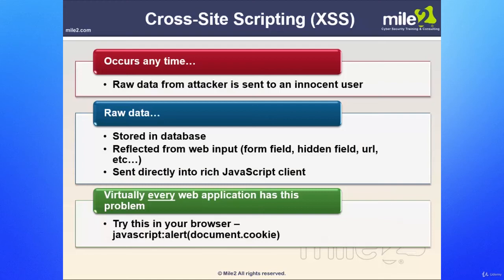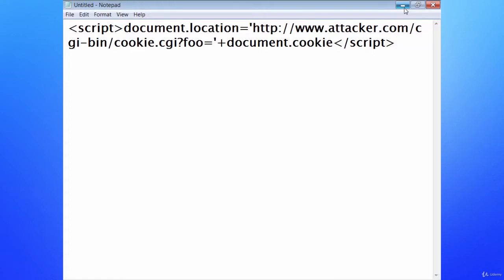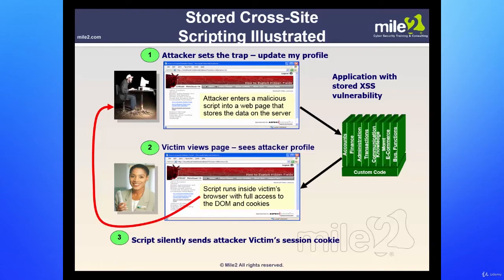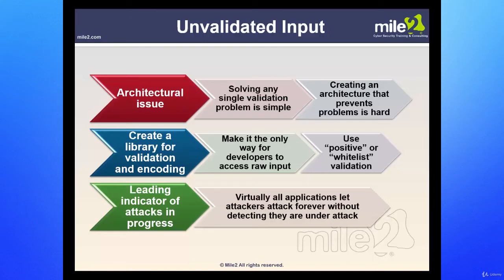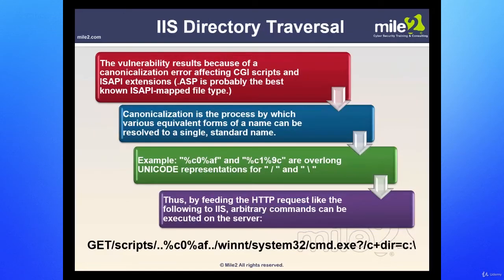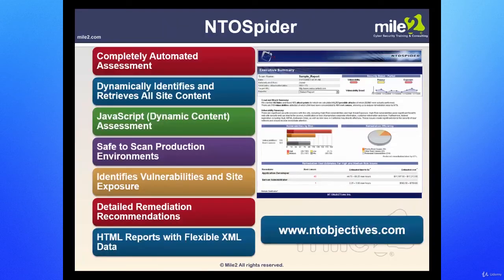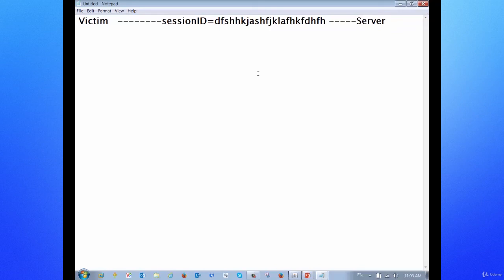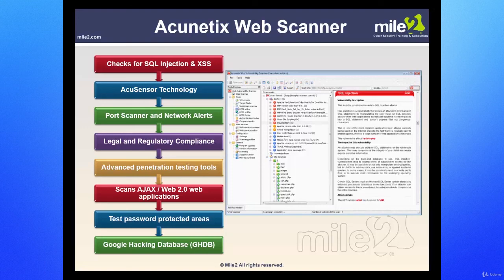2 Attacking Web Technologies Part2